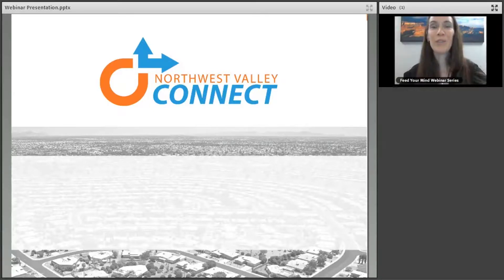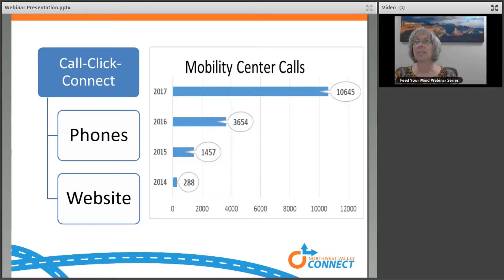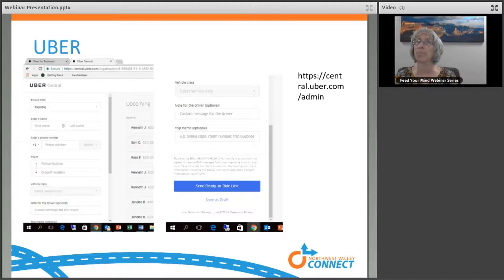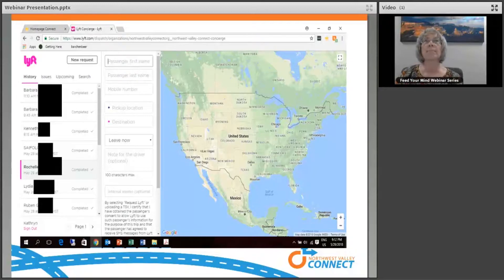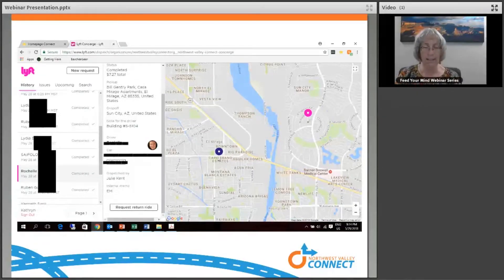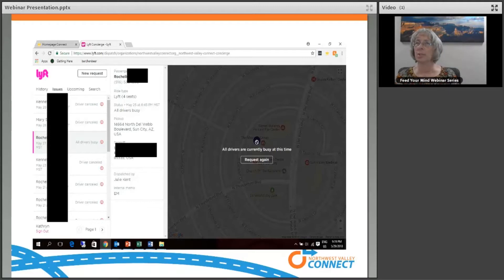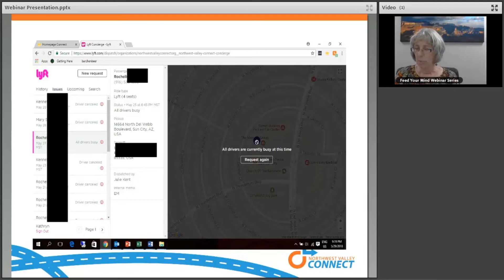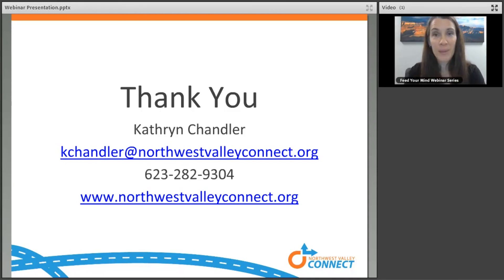Feed Your Mind Webinar Series Alternatives to Driving, Putting Down the Keys and Picking Up the Ap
Most of us love our cars, but we may not always want to or be able to drive. Having alternatives can be convenient. As we get older, having alternatives to driving can become critical. Listen in as Kathy Chandler from Northwest Valley Connect talks about how her agency schedules rides for people with Lyft. This provides a low cost, safe alternative to driving. This webinar will provide communities with tools for meeting the transportation needs of their residents.